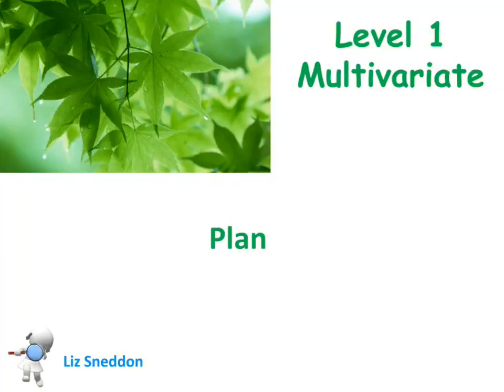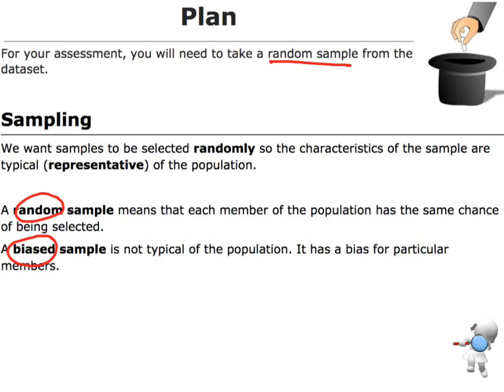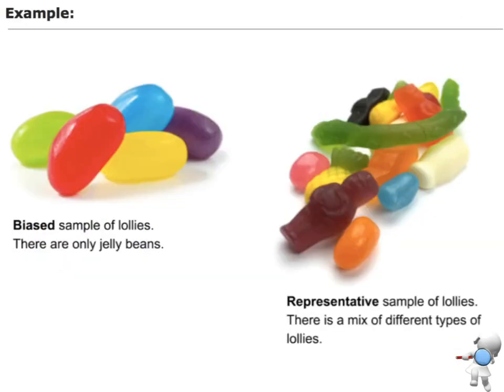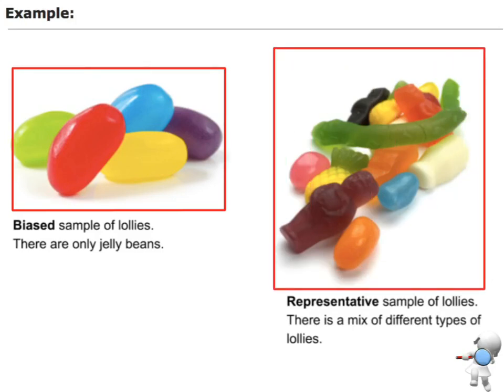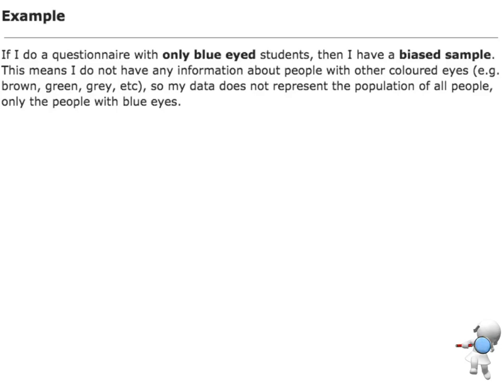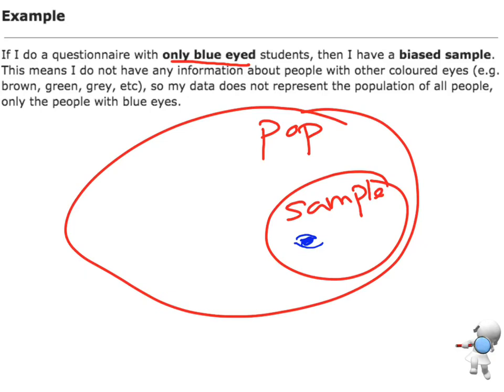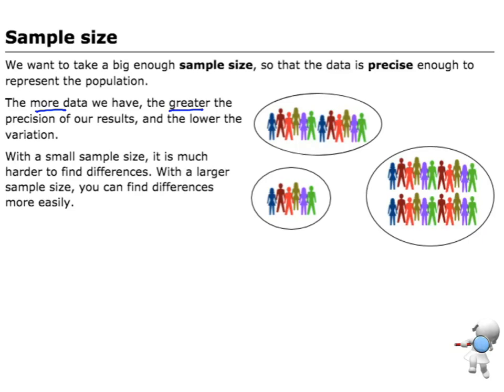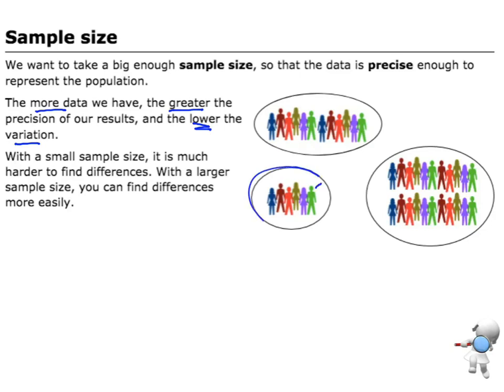level 1 multivariate plan